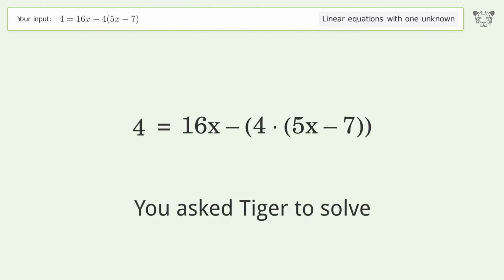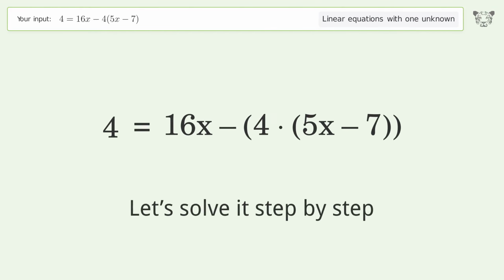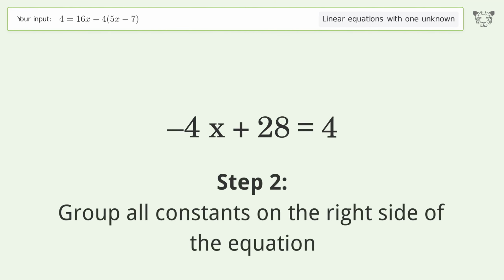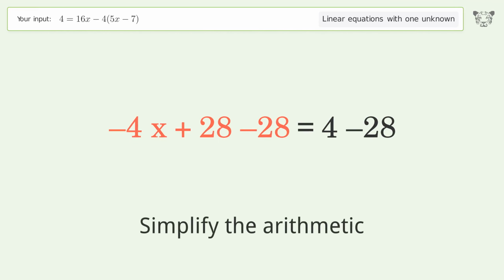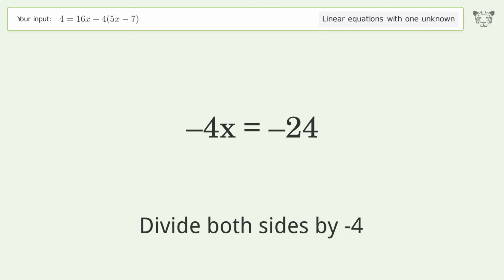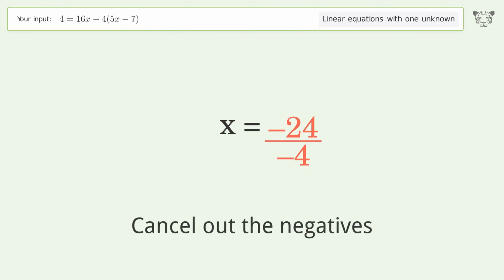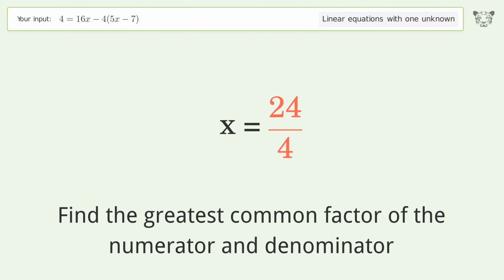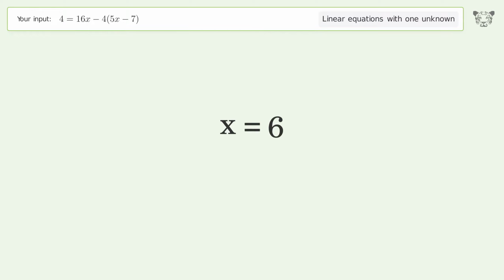Linear equation with one unknown: Solve 4=16x-4(5x-7) step-by-step solution